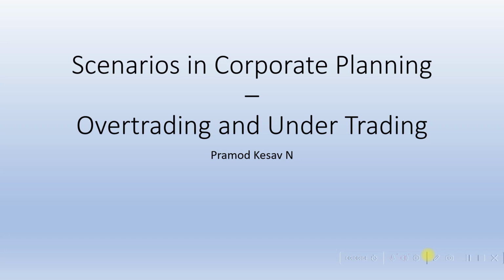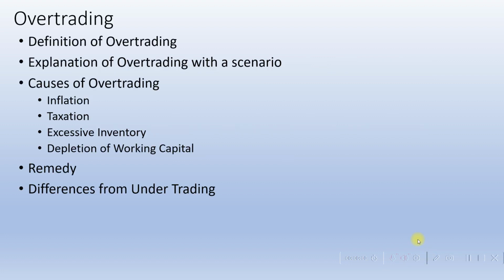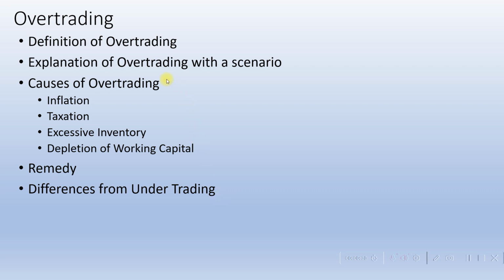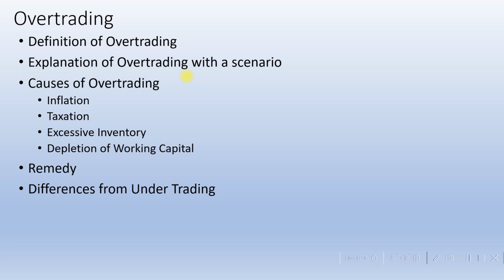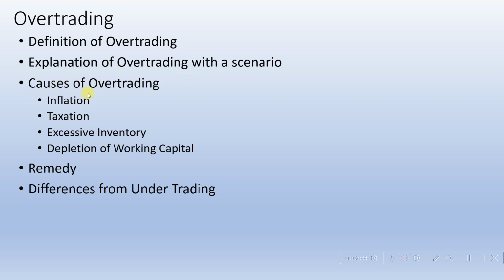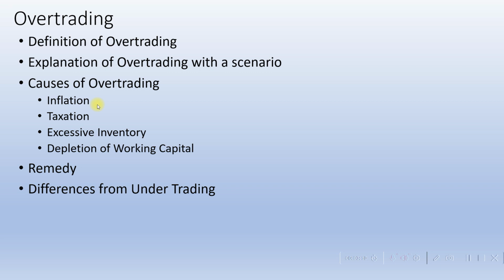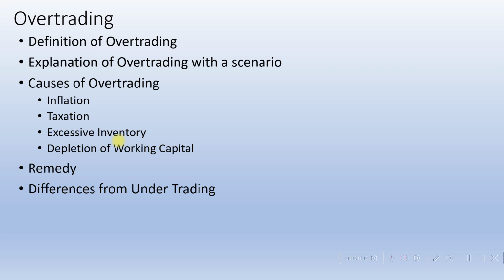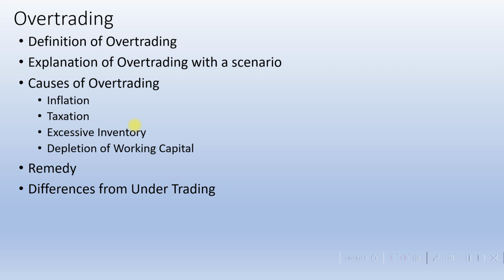Scenarios in Corporate Planning - Overtrading and Under Trading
This session explains the different scenarios found in Corporate Planning - Overtrading and Under Trading.